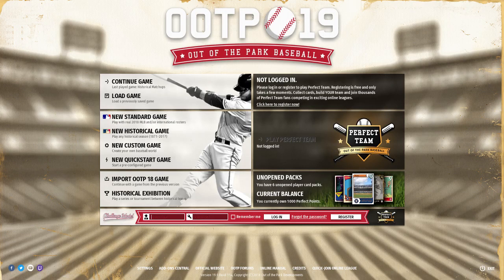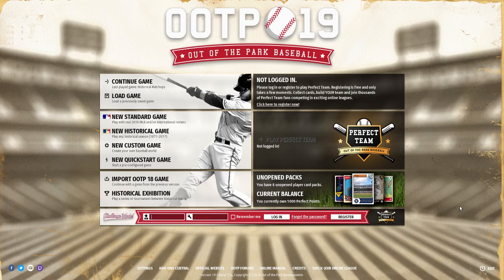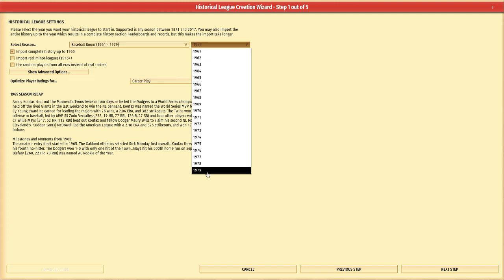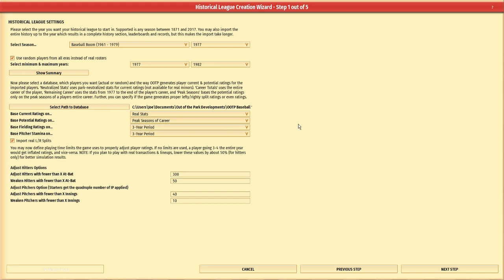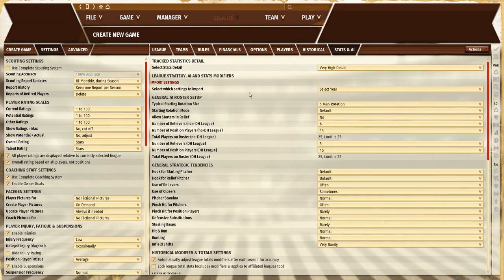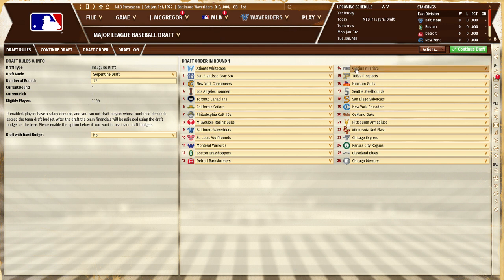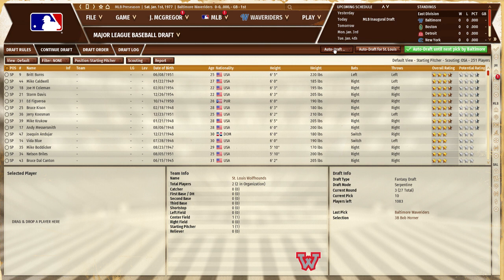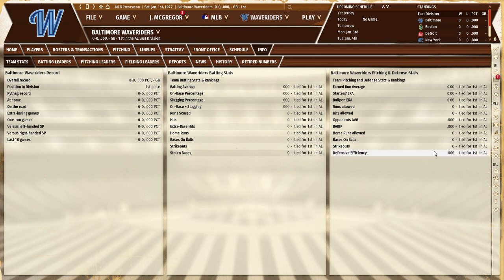OOTP19 | Tutorial Part 2 | Drafting Real Players to Fictional Teams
Thanks to Todd B, Elit Mike, and Alexander Raffini for requesting these tutorials. Thank you also to the YouTube gaming community and specifically the Sports gaming community and the No Man's Sky community for your love and support!